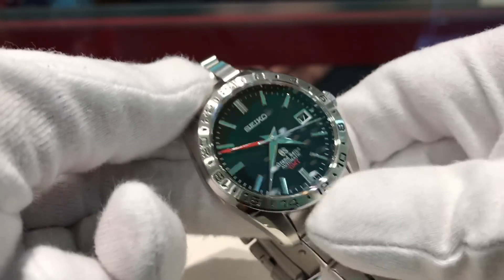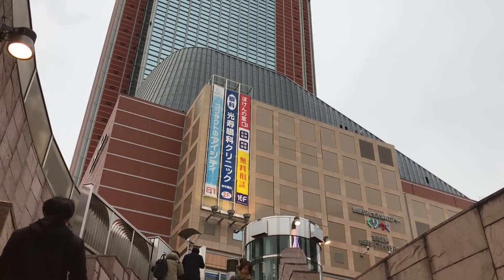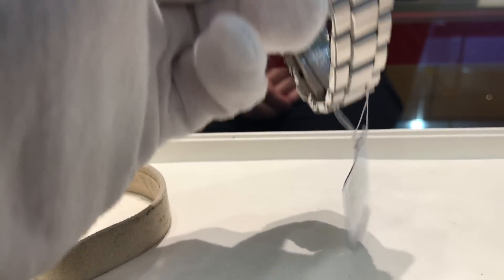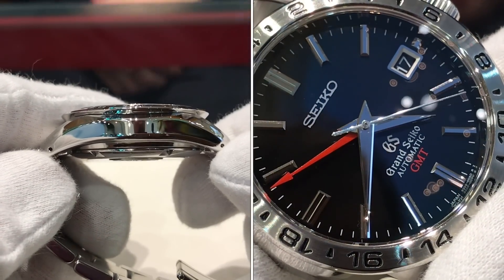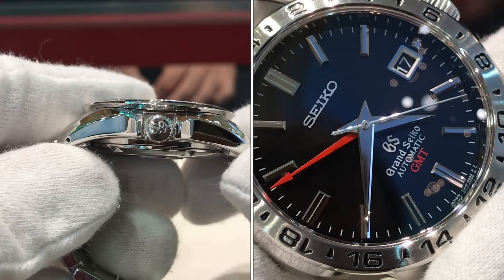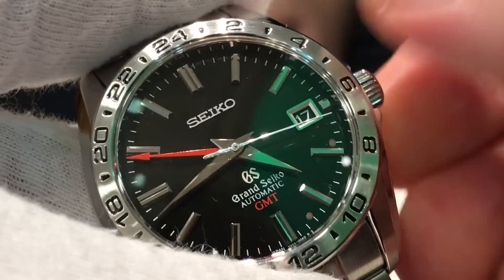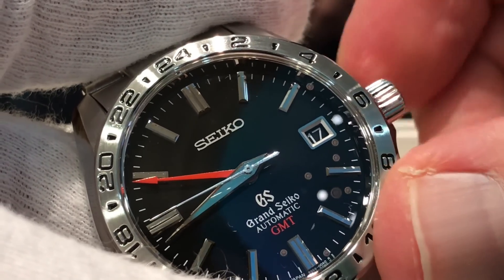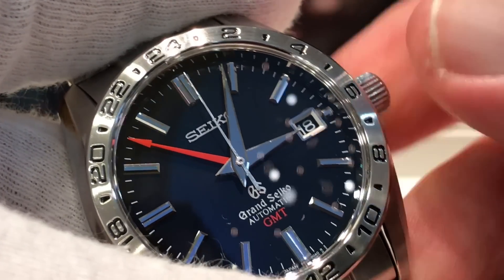The Hunt for a Grand Seiko GMT SBGM001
10 USD gets you a Custom Video!

OR

Get a Collection Review at 10 USD per watch (no charge over the 6th watch)